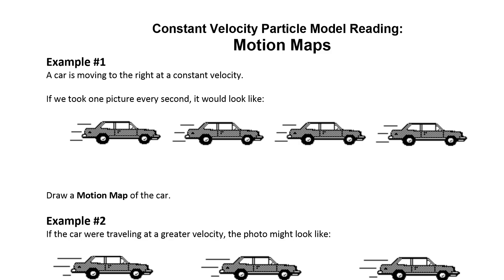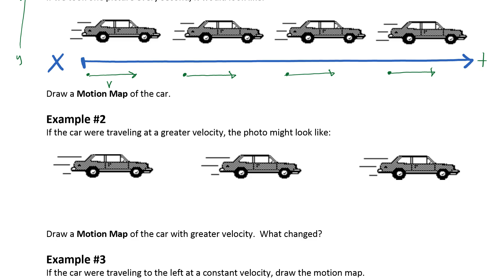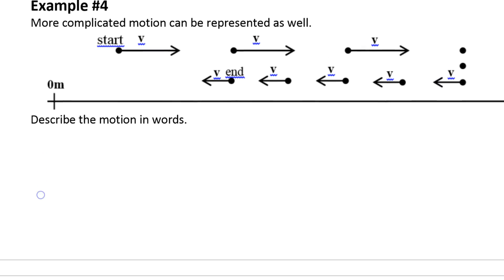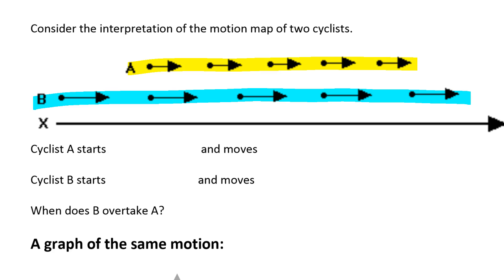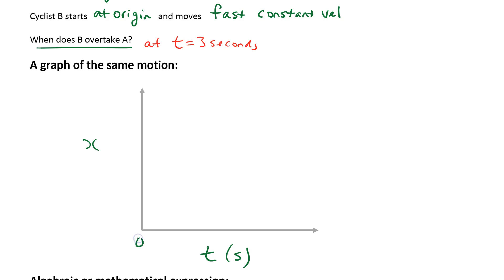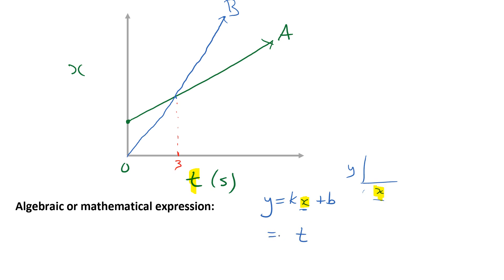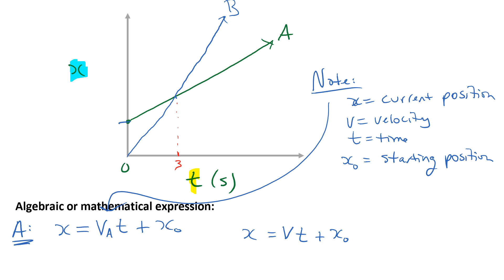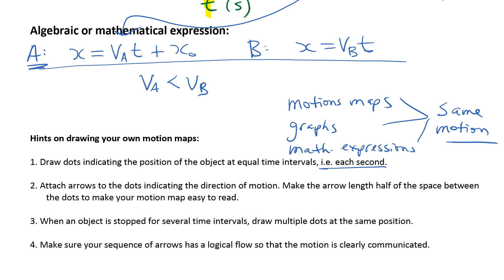Motion Maps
Learn to draw Motion Maps.
Learn represent motion in multiple ways: motion maps, graphs and mathematical expressions.